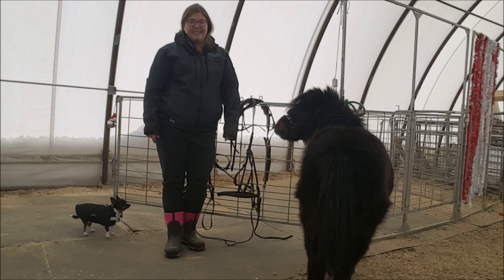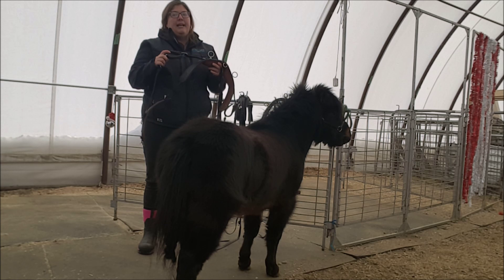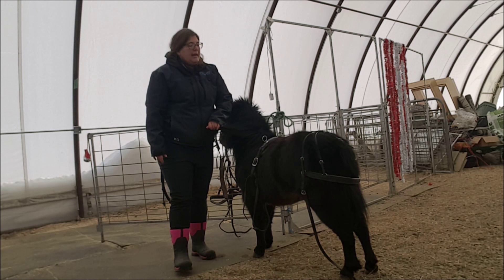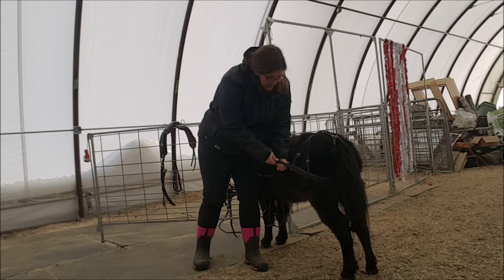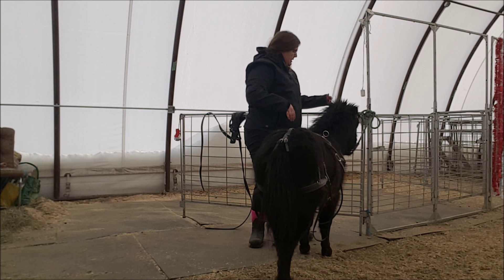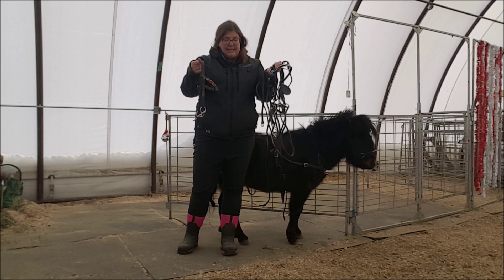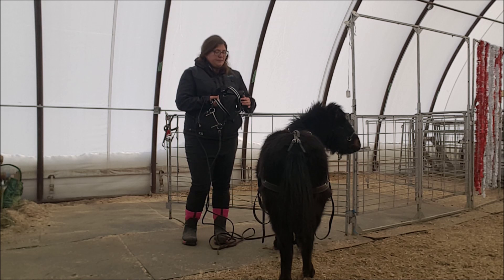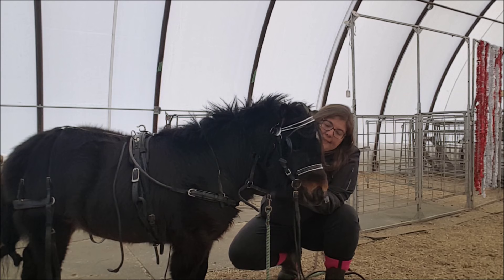Harnessing The Miniature Horse - Part One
Learning the function and application of each piece of harness with Kendra Gale from MiniatureHorsemanship.com